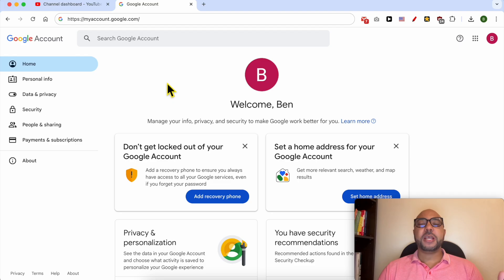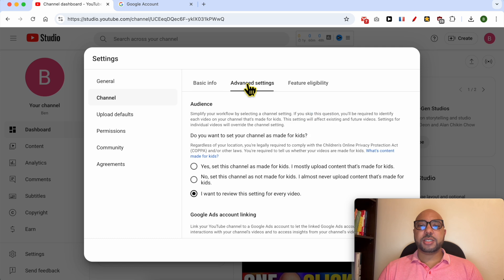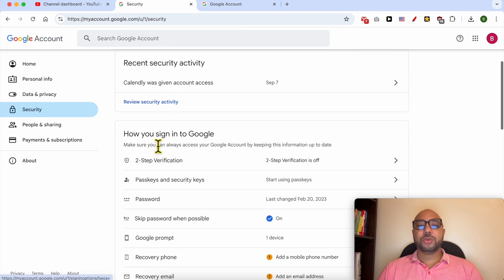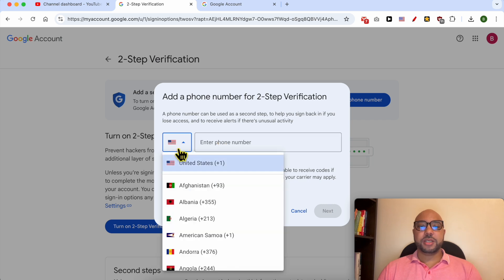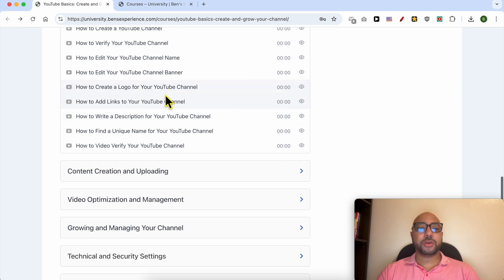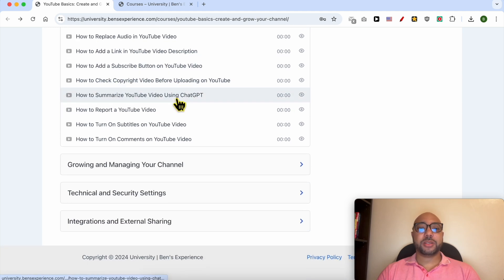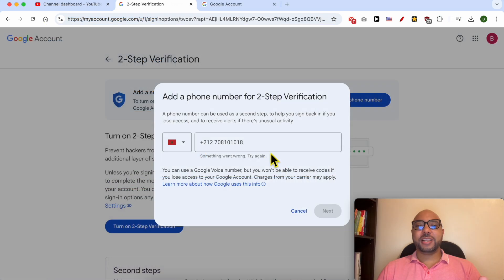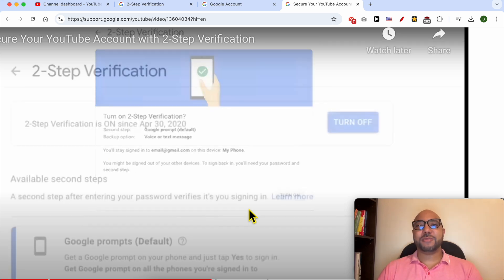How to Enable Two-Step Verification in Your YouTube Channel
In this video, we'll guide you through how to enable two-step verification in your YouTube channel. Protecting your channel is crucial, and enabling two-step verification adds an extra layer of security. To start, go to myaccount.google.com. You can also navigate there from your YouTube dashboard by going to Settings, then Channel advanced settings, and clicking on Manage YouTube account. From here, scroll to Security and find the two-step verification option. Click on it, sign in if prompted, and follow the steps to enable two-step verification.

Understanding how to enable two-step verification in your YouTube channel is essential for maintaining the security of your account. Make sure to add your phone number for verification. Once done, your channel will be more secure.

Remember, knowing how to enable two-step verification in your YouTube channel can save you from unauthorized access and potential threats. For more tips on managing and growing your YouTube channel, check out my free YouTube Basics course.